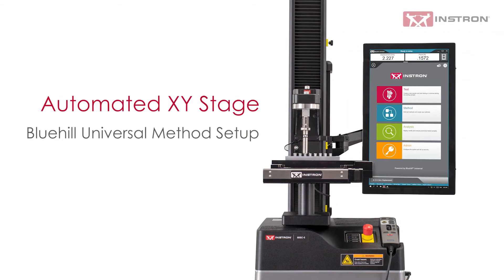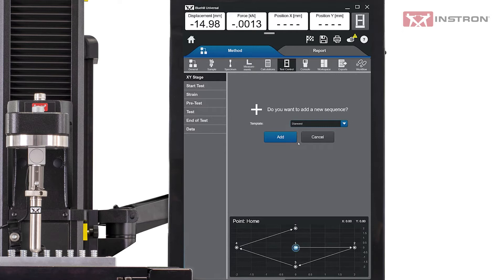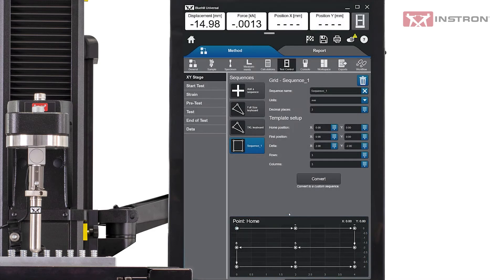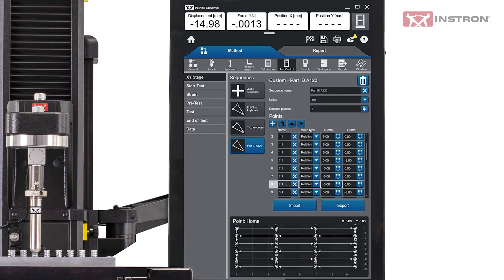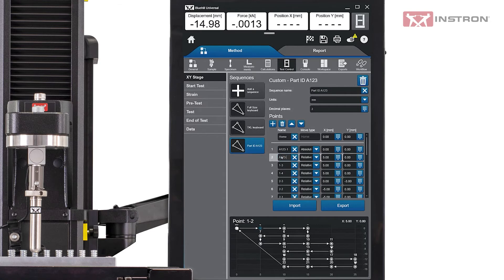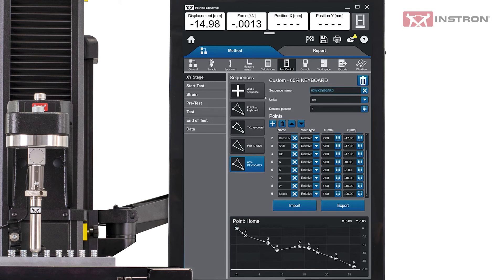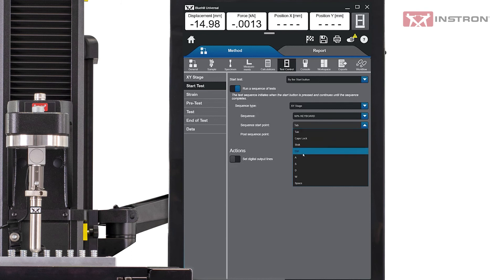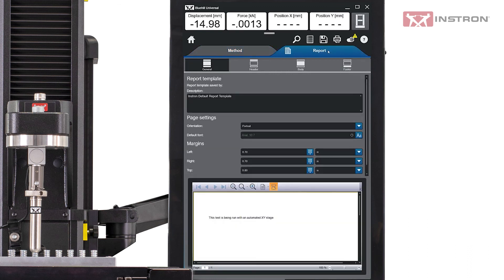Building Sequences with the AT2 Automated XY Stage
The AT2 Automated XY Stage allows users to build a sequence of test locations with the fully integrated Bluehill® Universal materials testing software using grid or diamond patterns. You can also create a custom sequence to test components where the distance between test locations varies.